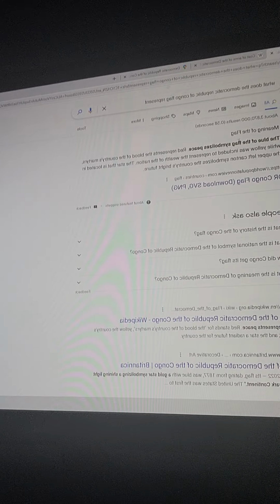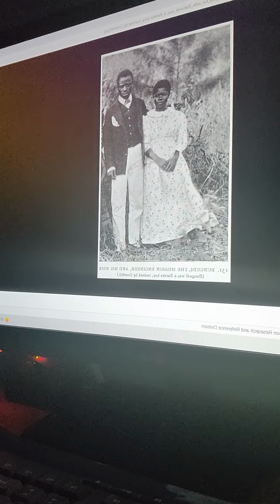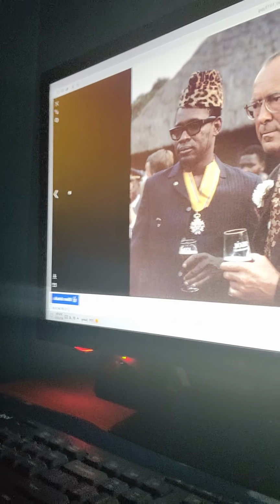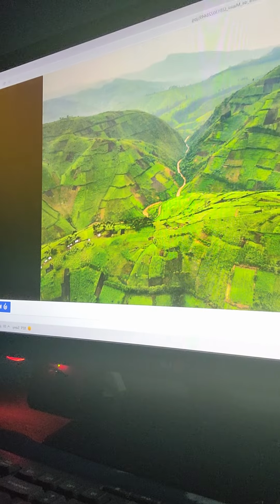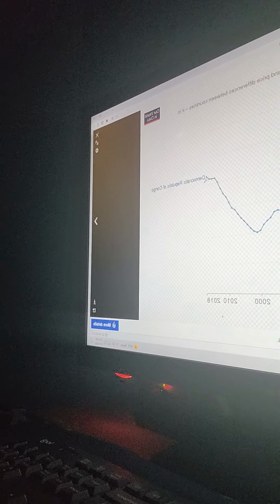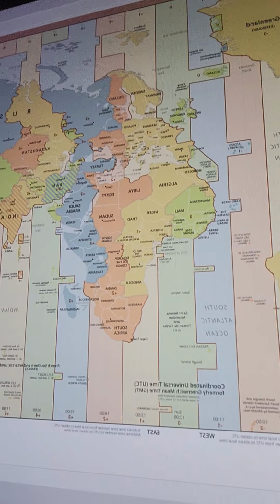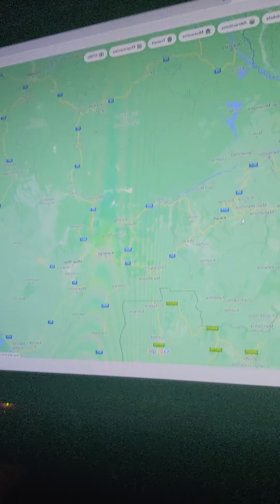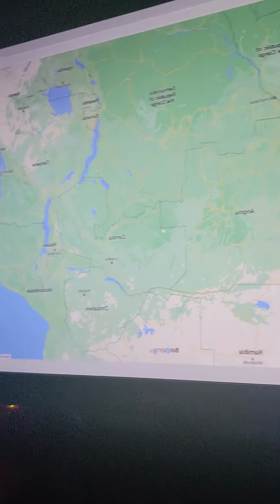geography Hayden Democratic Republic Of The Congo